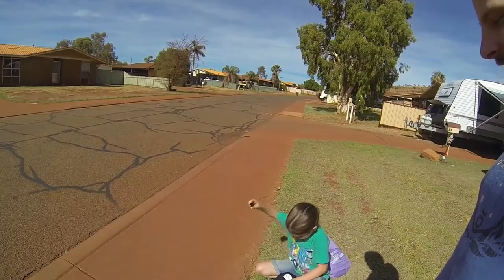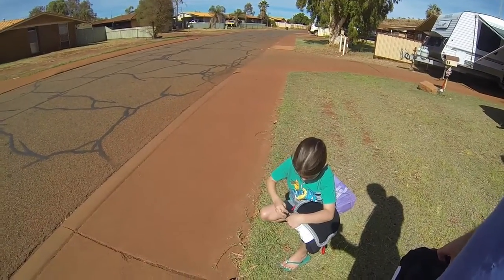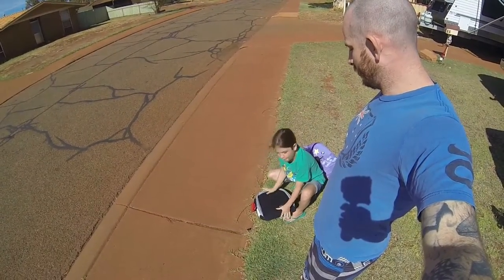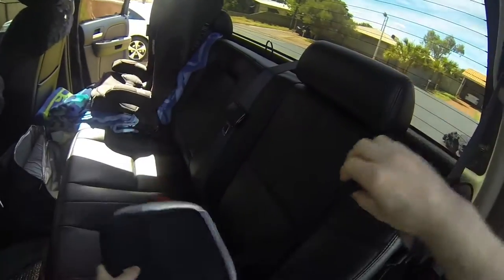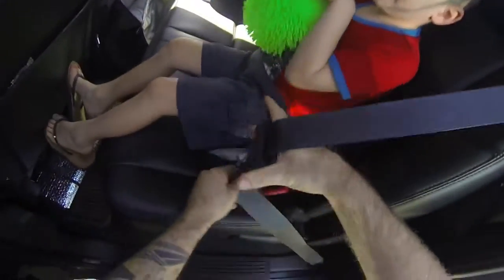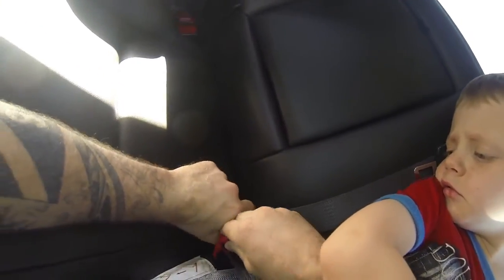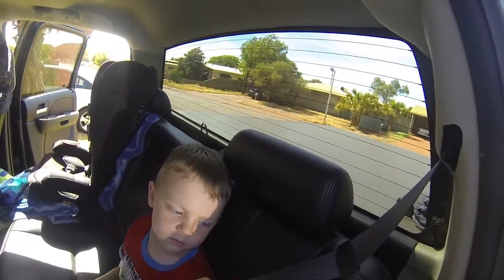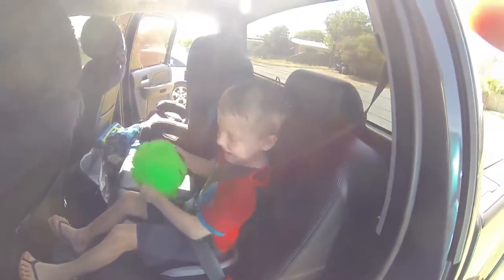Bubble Bum review - Jitz With Woody's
Quick look at the Bubble-Bum inflatable car booster seat - Perfect for traveling!! Its going to be a must have for our trip next year..

Can be purchased from New Zealand and posted out to Australia.